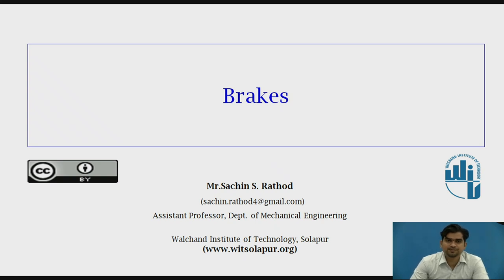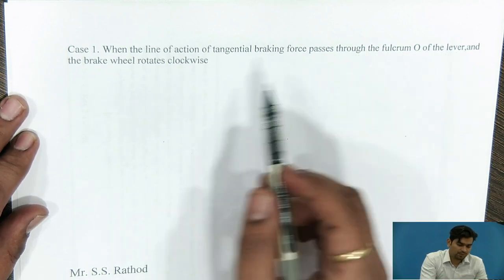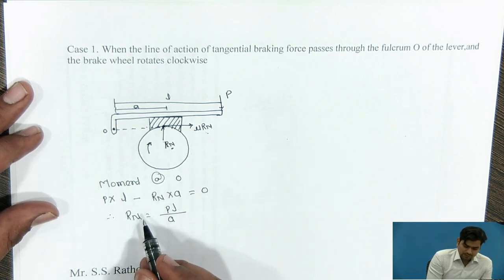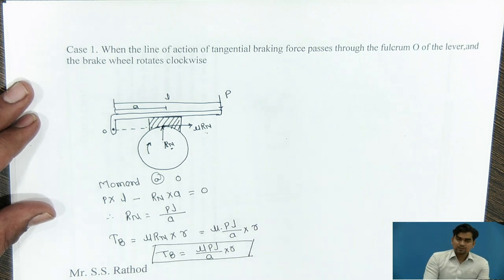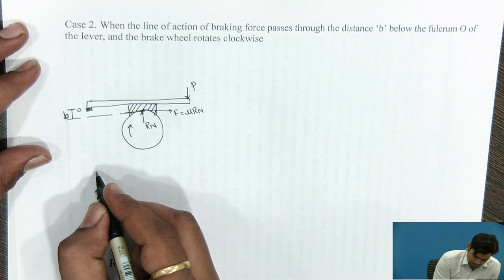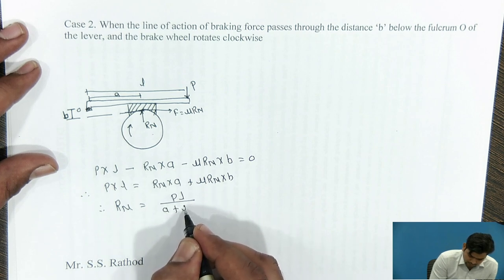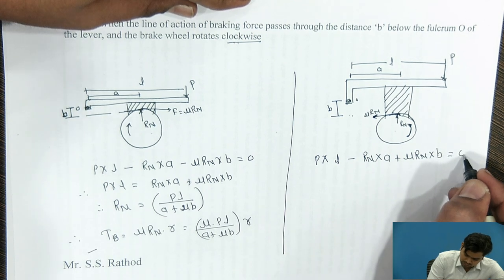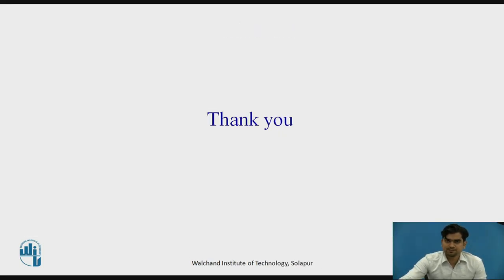Brake Part-II (Theory – Single Block or shoe Brake)